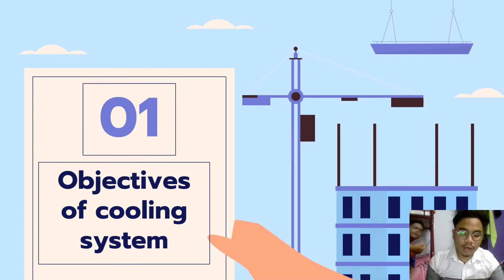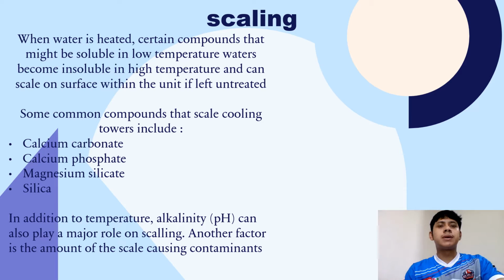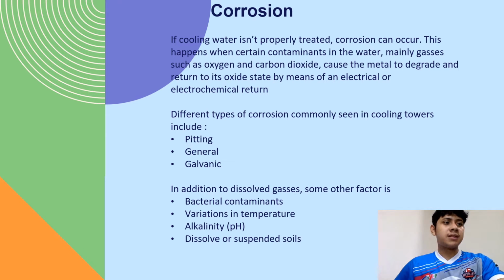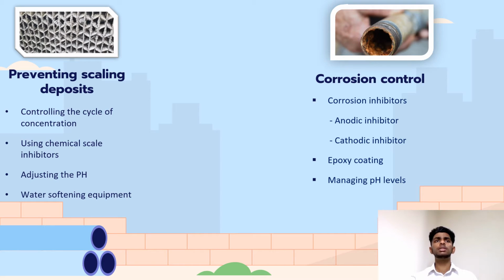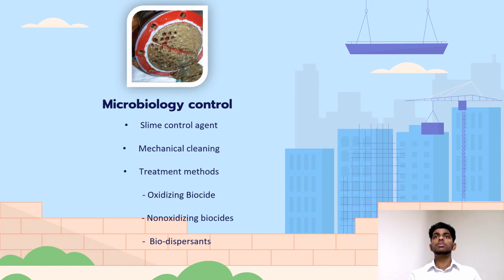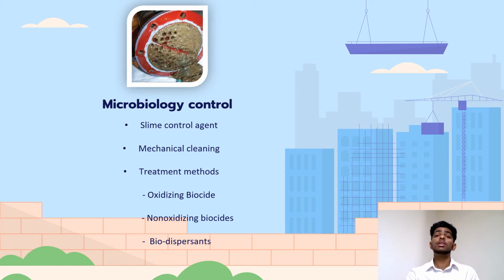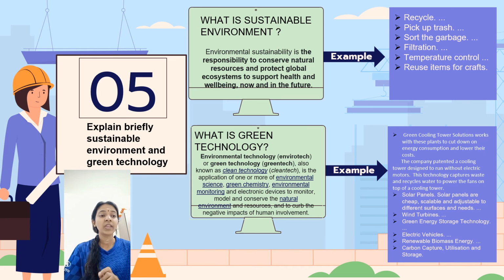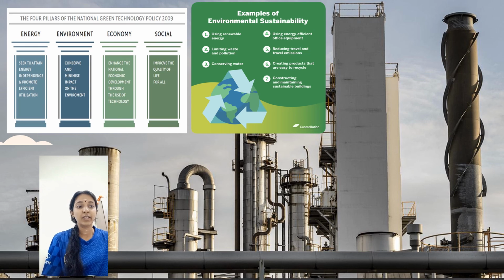Cooling Tower Water